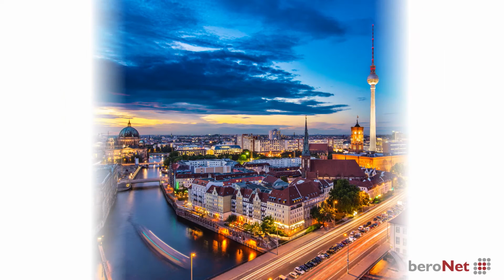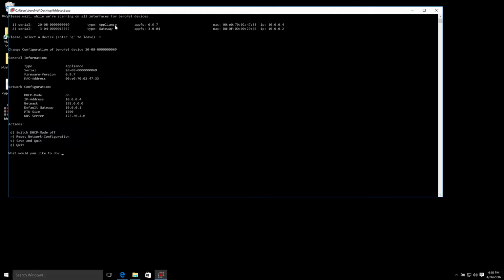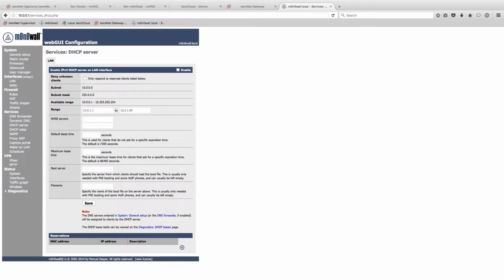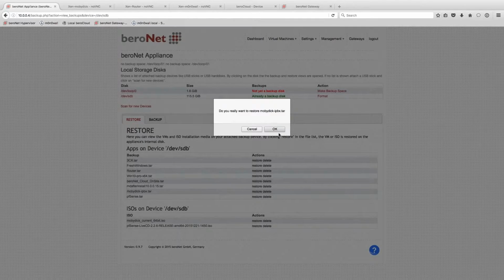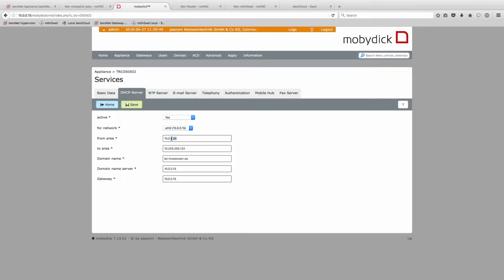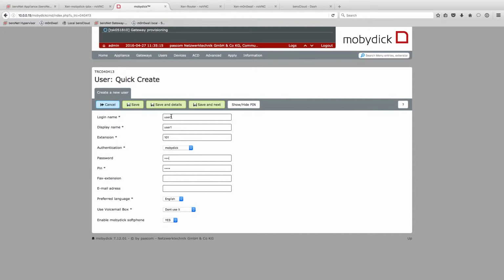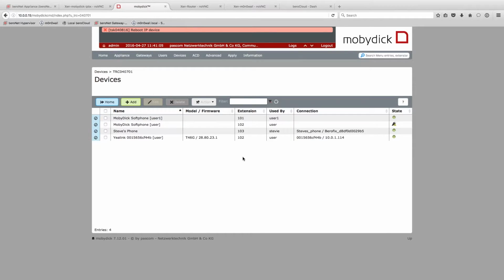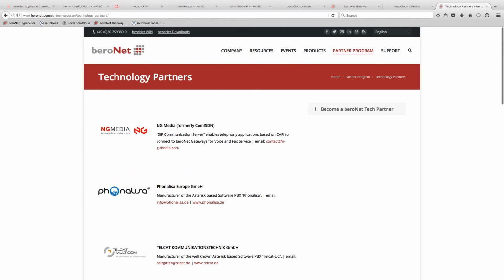How to build a VoIP system using the beroNet Telephony Appliance 2.0 and mobydick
In this tutorial we will cover how to build a complete VoIP system using the beroNet Telephony Appliance 2.0, a m0n0wall firewall, and the IP-PBX system mobydick. We will cover how to install and configure these systems on the device, and then how to configure the IP-PBX system mobydick with a beroNet Gateway.